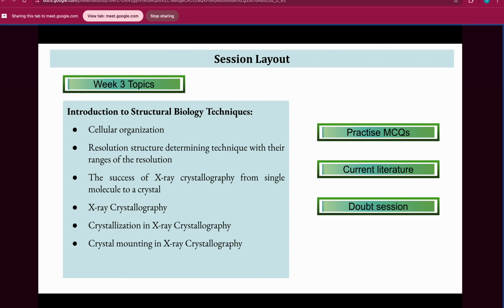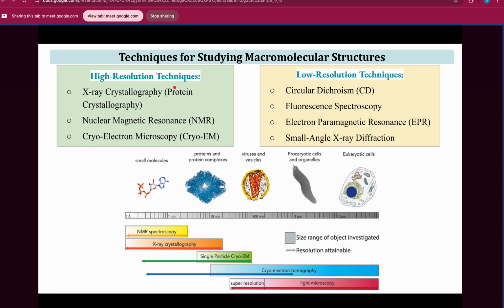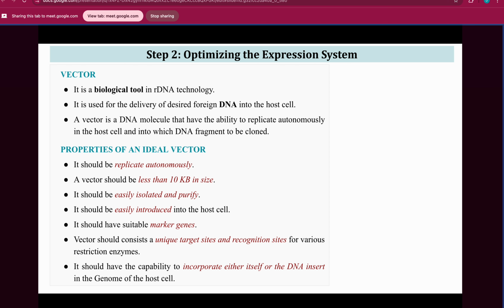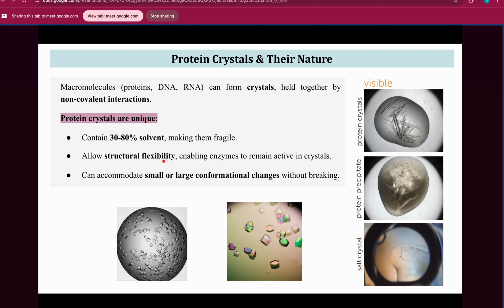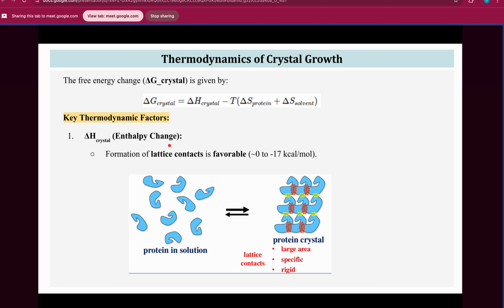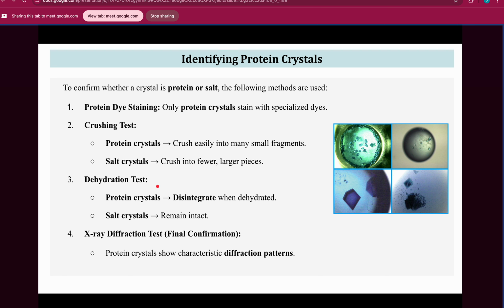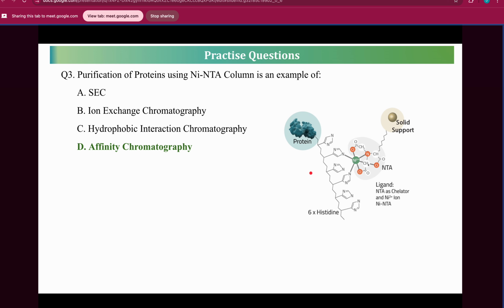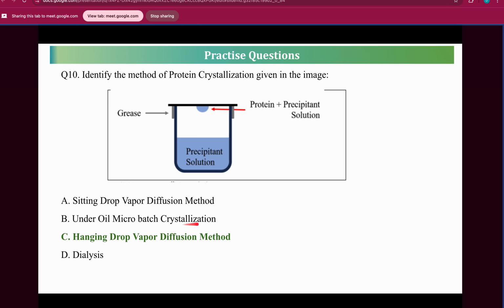Structural Biology | Problem Solving Session (Week 3) | NPTEL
In this video, I have discussed topics related to structural biology, various high and low resolution techniques, X-ray crystallography, its steps and NPTEL week 3 content related to "Structural Biology" course. I have also taken the doubts of the students as well. I have tried to summarize all the topics in the current week.